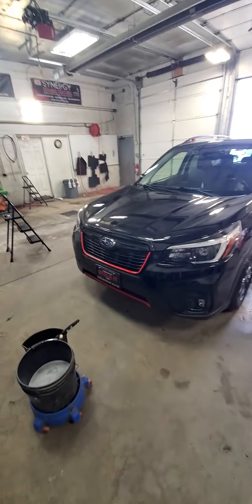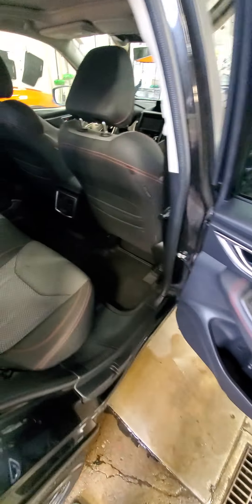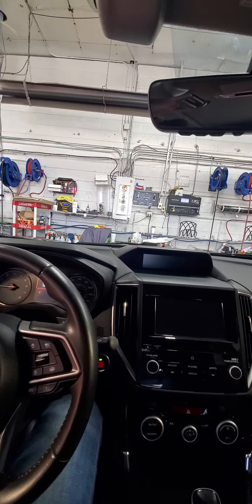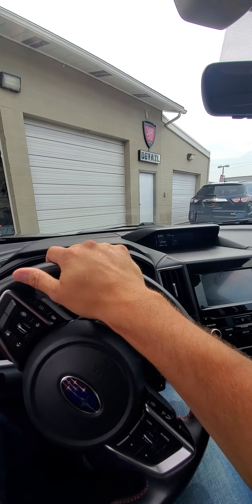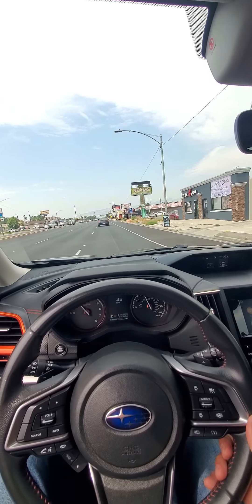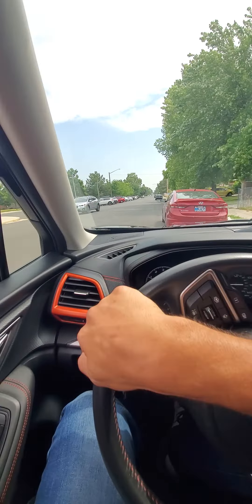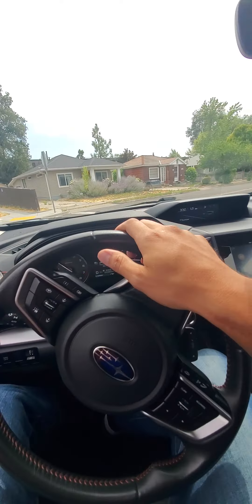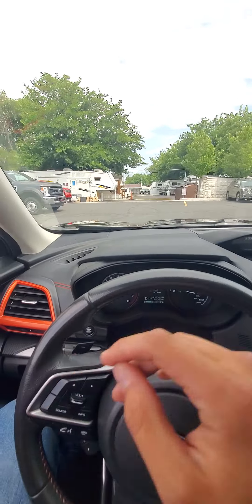video for Mr lloyd